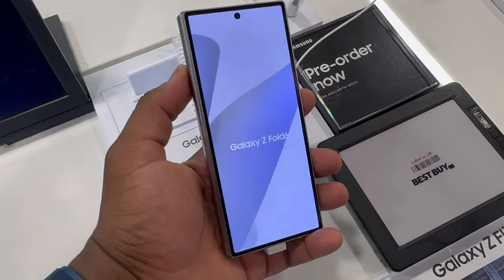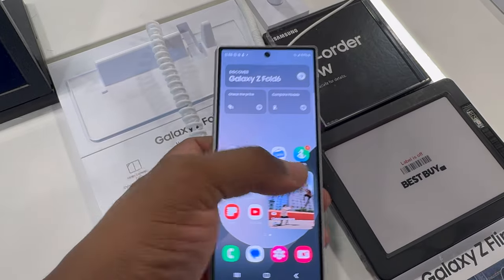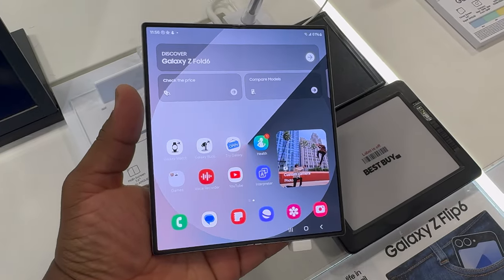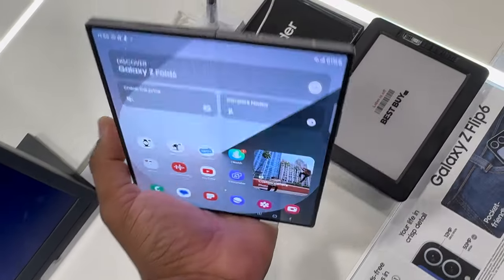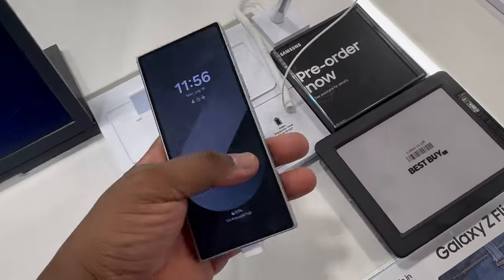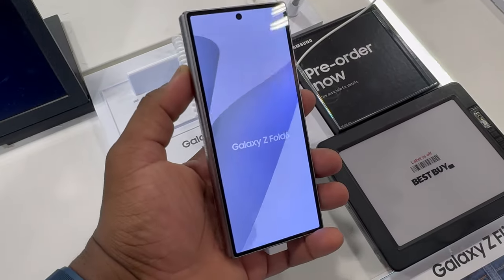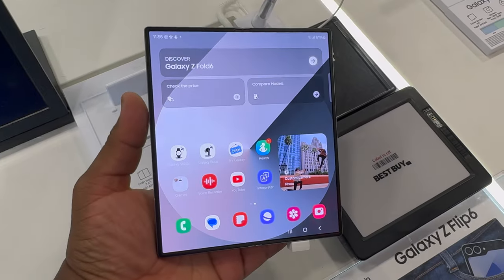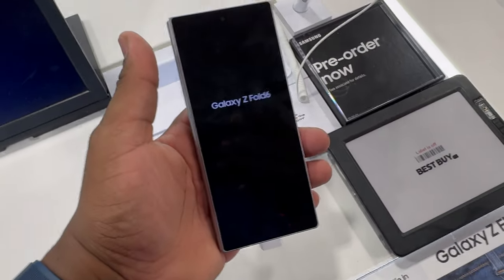Samsung Galaxy Z Fold 6 First Impressions!!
In this video I go over my brief first impressions with the Z Fold 6 after taking a quick minute to check one out at my local Best Buy!

If you are interested in preordering any of these items use my exclusive link below to gain an extra $50 off your preorder with trade-in values up to $1,200 off!